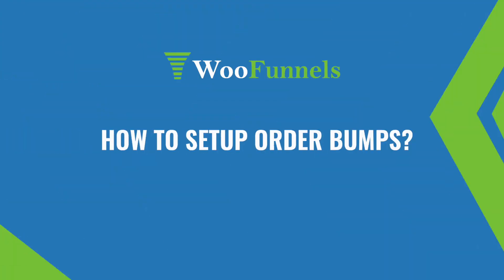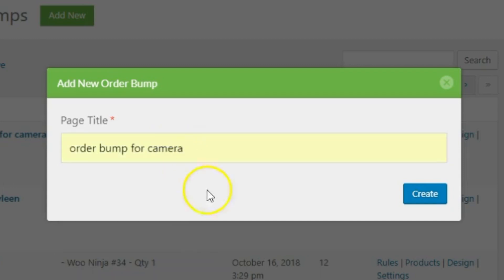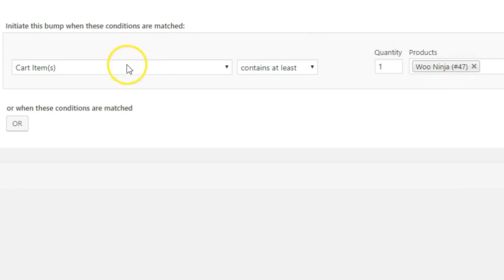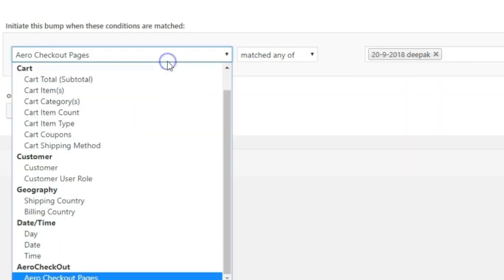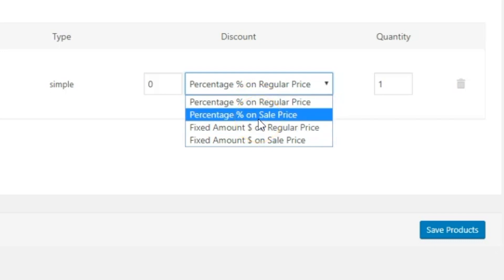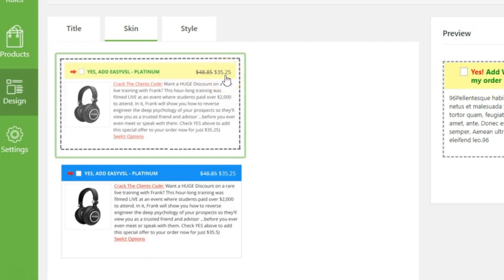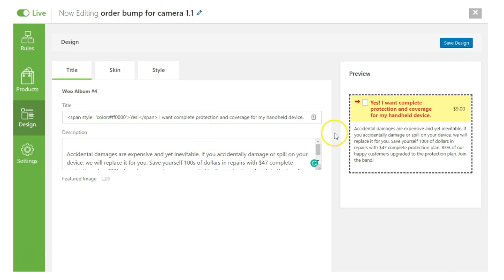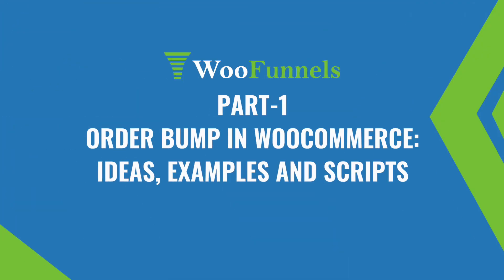WooCommerce Order Bumps: How To Implement Order Bumps with FunnelKit(formerly WooFunnels) (Part 2)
Want to implement order bumps in your WooCommerce store? Watch this video to learn the exact step by step process.